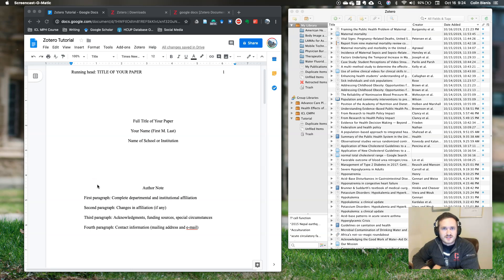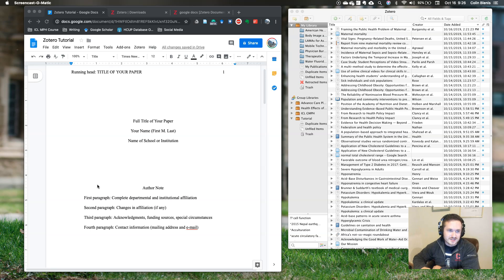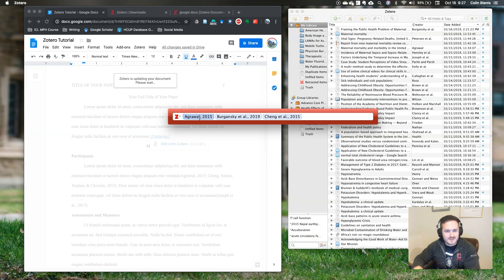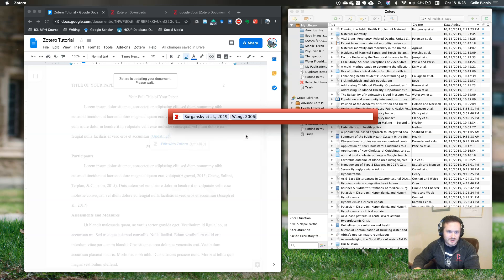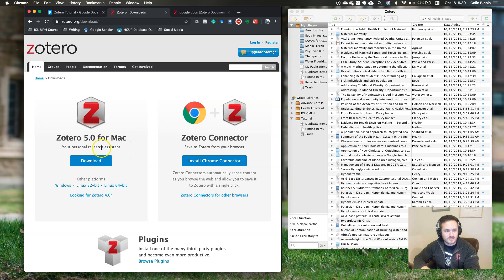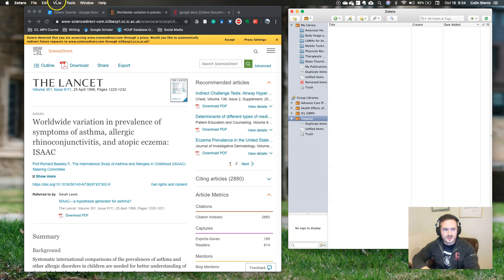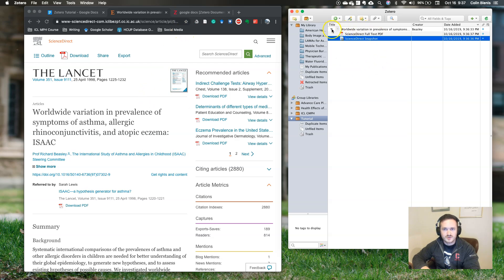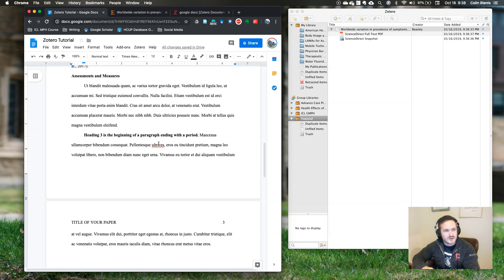APA Citations in 5 seconds with Zotero & Google Docs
Skip the intro and get set up? 4:48

The best writing happens when you are able to focus on actually writing, rather than formatting and citation management. I hope this video will help you feel more comfortable with APA and reference management.